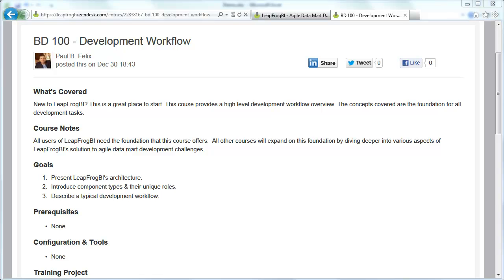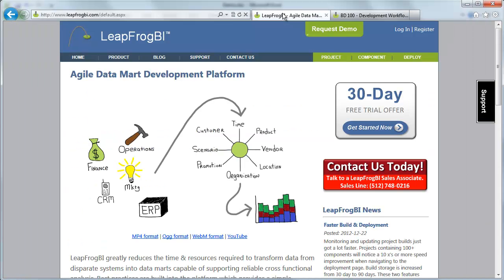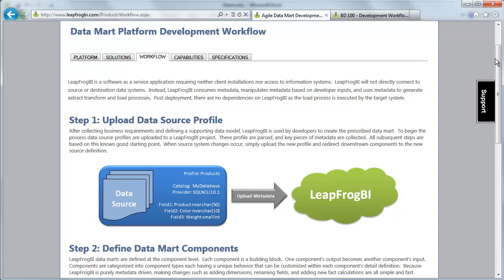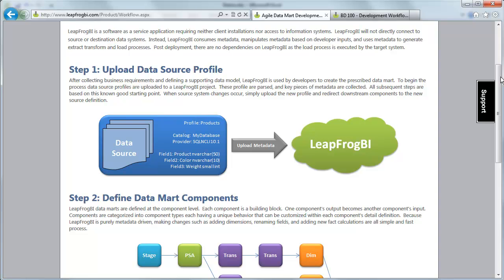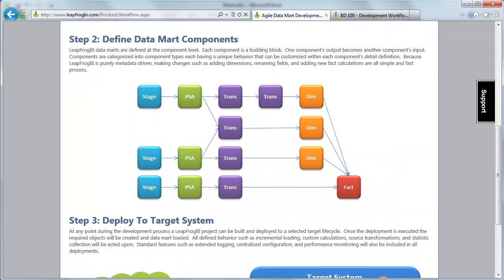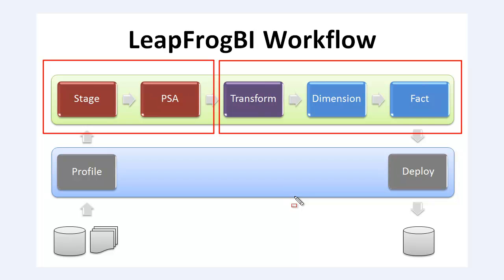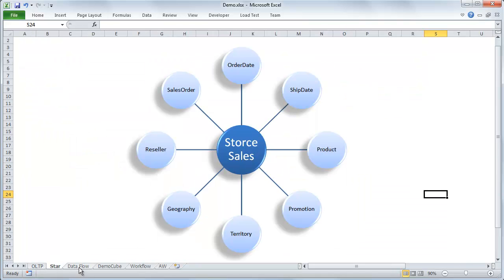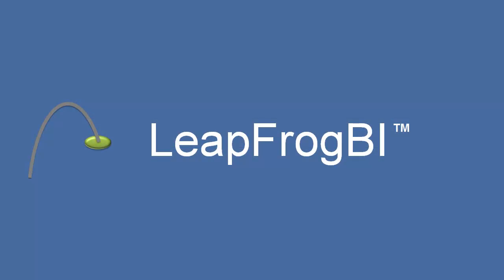BD 100 - Development Workflow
- New to LeapFrogBI? This is a great place to start. This couse provides a high level development workflow overview. The concepts covered are the foundation for all development tasks.